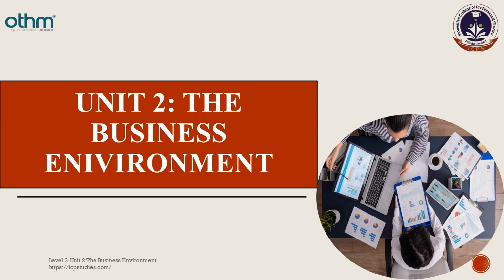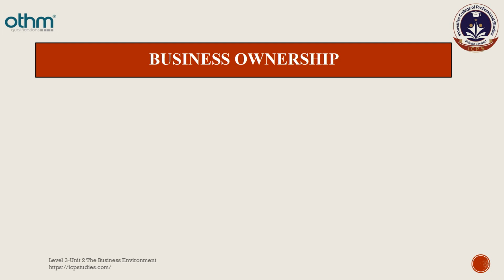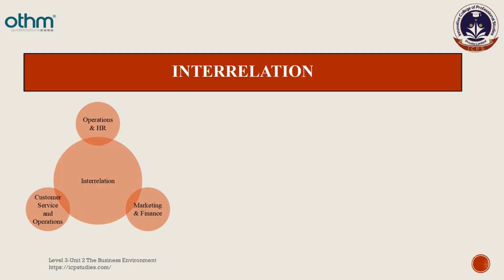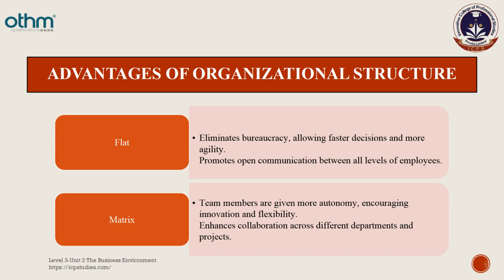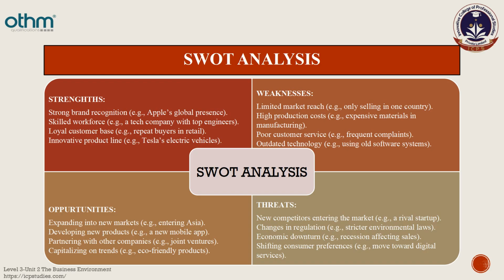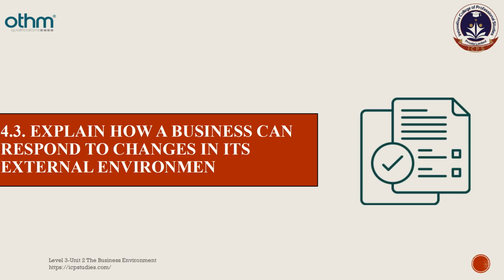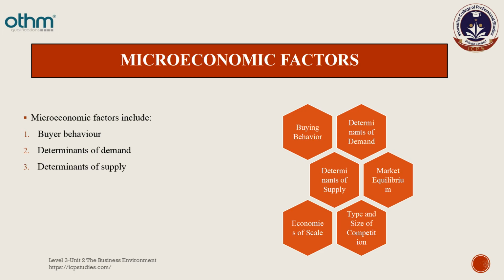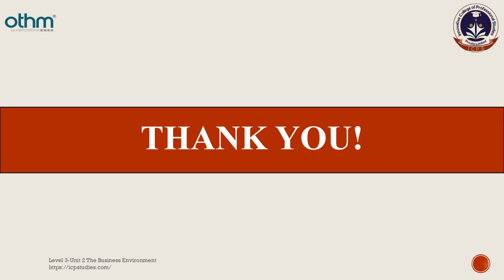| Unit 2 The Business Environment | Lecture | OTHM Level 3 Diploma in Business Management |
Welcome to the OTHM Qualifications Level 3 Diploma in Business Management - Unit 2: The Business Environment.

In this video, we explore Unit 2: The Business Environment as part of the OTHM Level 3 Diploma in Business Management. This module gives students a foundational understanding of how businesses operate within diverse environments, including economic, social, and regulatory factors that impact business decision-making.

What You’ll Learn:
Key components of the business environment
How economic, political, and social factors affect business
Analyzing internal vs. external influences on business
The importance of ethics and sustainability in today’s business world
This video is perfect for students, professionals, and anyone interested in understanding the business landscape and preparing for their exams or careers in business management.